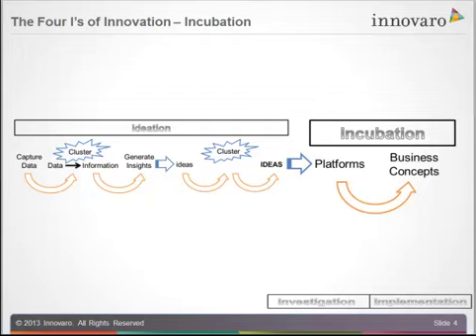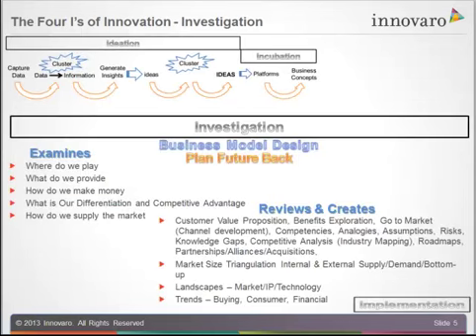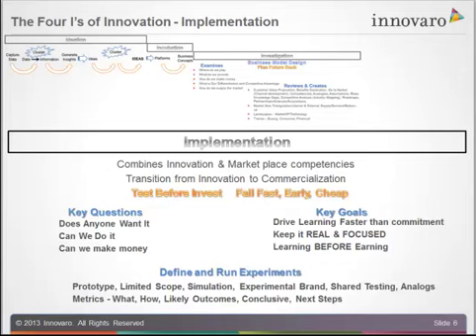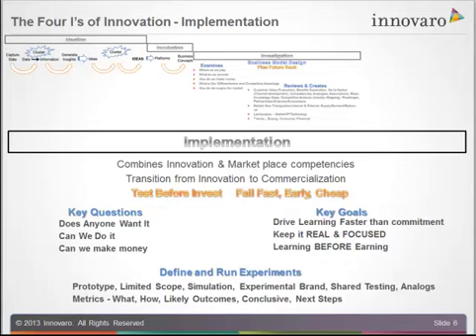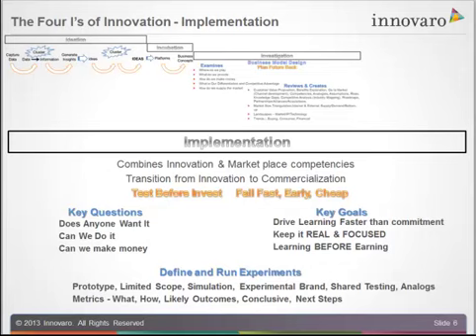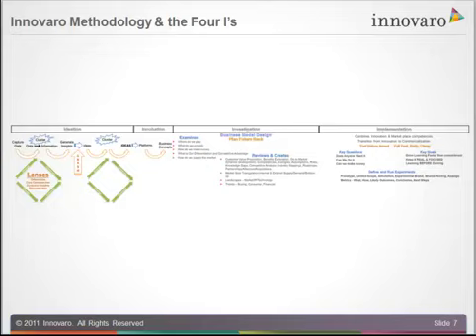INV Innovation Methodology